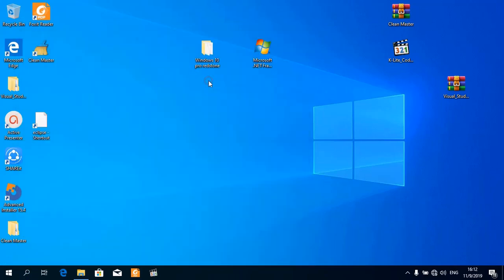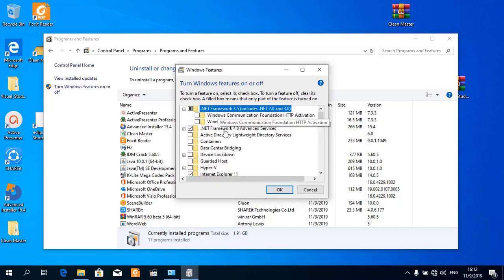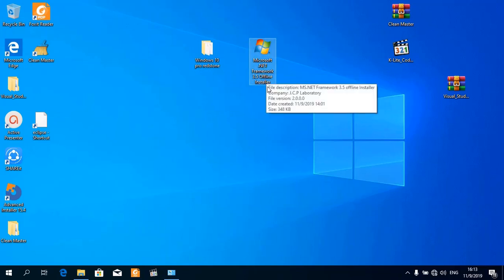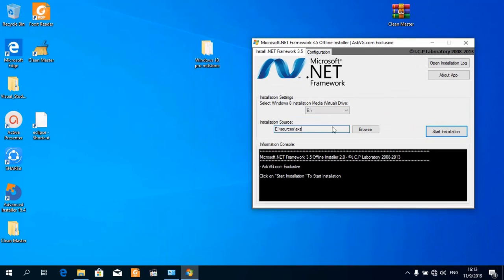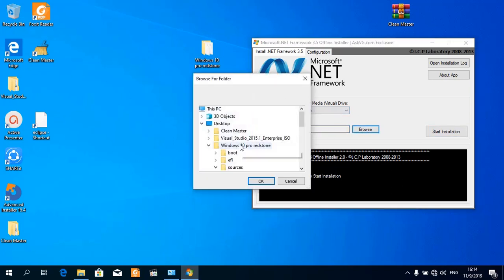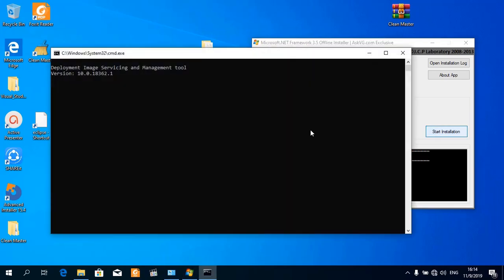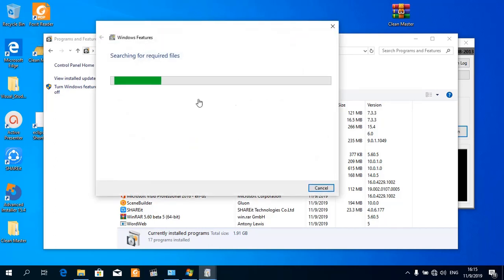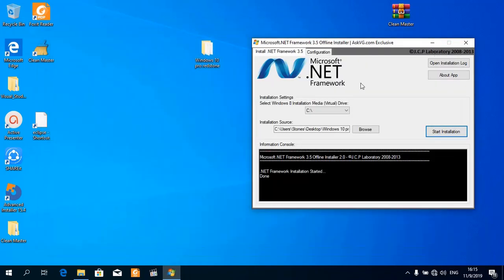Quick and easy way to install .net framework 3.5 offline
In this video, I show you how to install .NET framework 3.5 offline easily. When you install windows version 8 or higher .NET framework is not installed by default, watch this video to see how you can install it from the windows setup you already have.